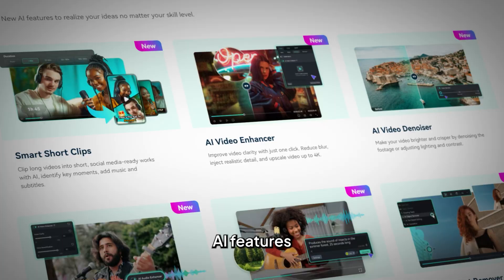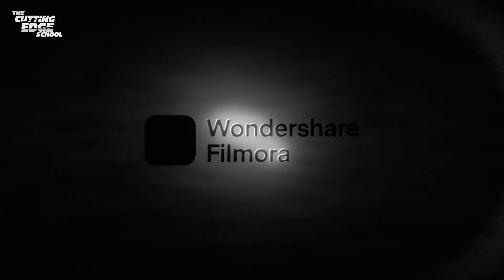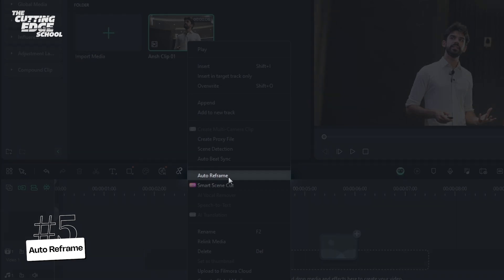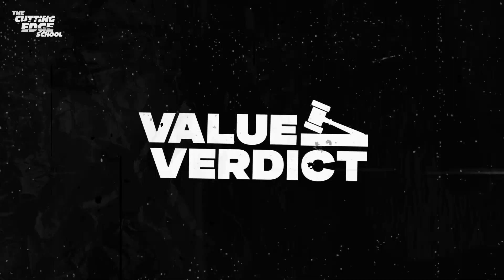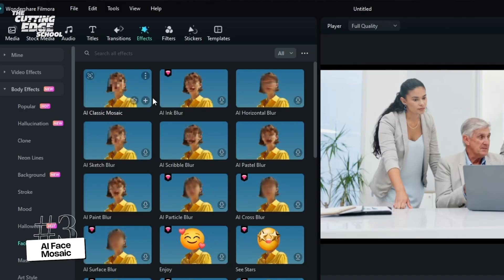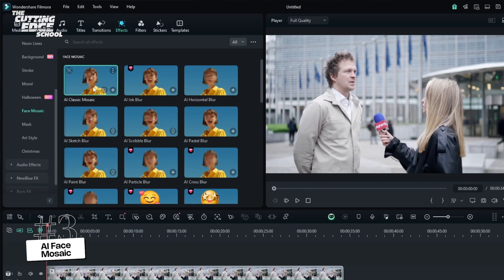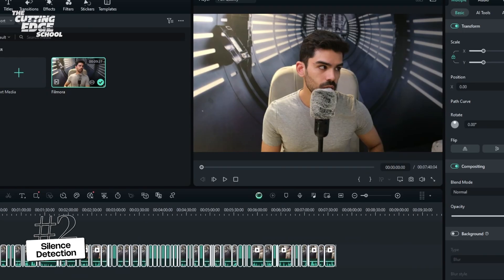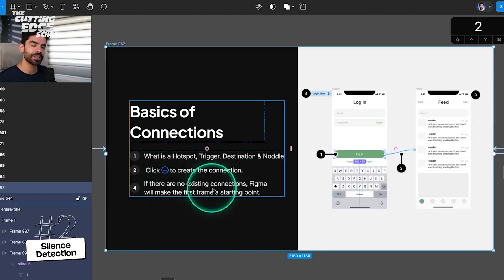AI Tool for Video Editing - Filmora 14 Review of Top Features & Use Cases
This is Episode 1 of Value Verdict, where we pick best features of a tool and rank them from #5 to #1 and explain why they are useful.

In this episode we'll go through Wondershare Filmora 14, a video editing tool for Windows and Mac that is easy to use and perfect for beginners. It has AI features that can help you convert long form videos into short clips, removing background in a video, auto reframing and a lot more.

Timestamps ⏰
00:00 - Introduction
00:44 - Filmora Overview
00:53 - Feature 5 - Auto Reframe
01:38 - Feature 4 - AI Portrait Cutout
02:05 - Feature 3 - AI Face Mosaic
03:08 - Feature 2 - Silence Detection
03:50 - Feature 1 - Smart Short Clips